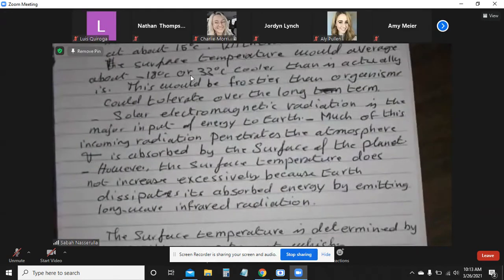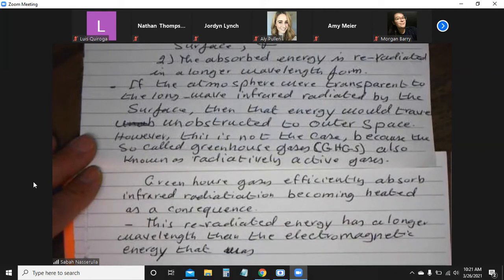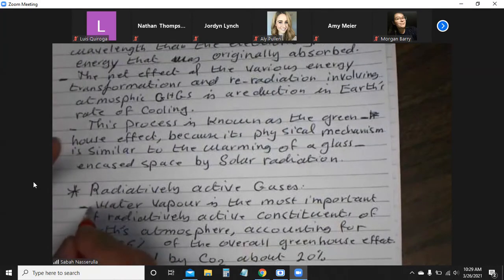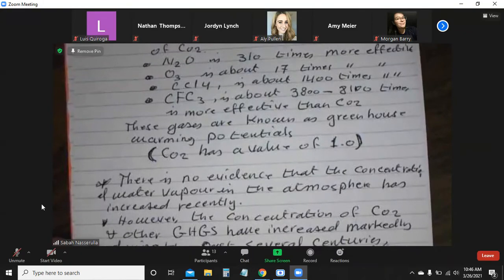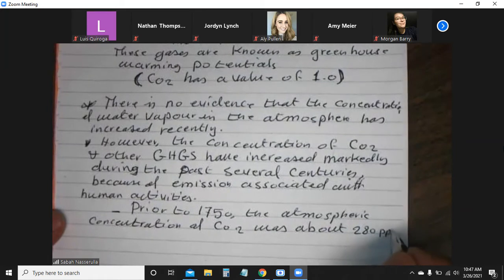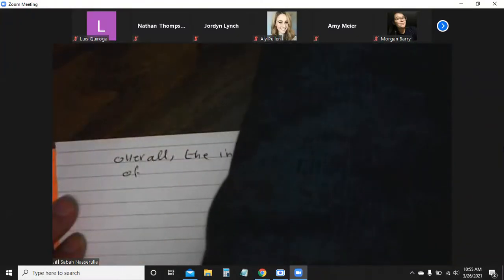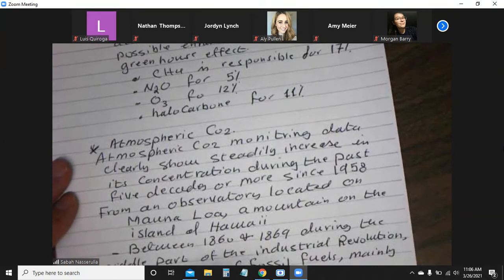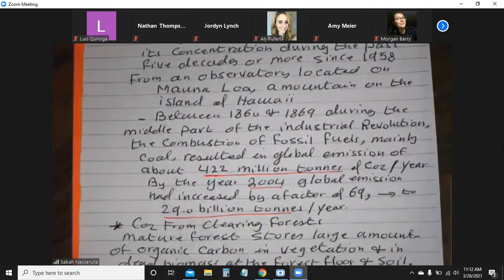20 Issues in Envi. Sustainability (MAR/26/2021)